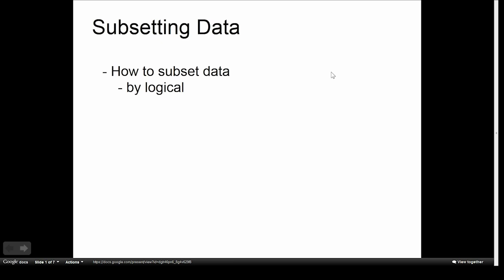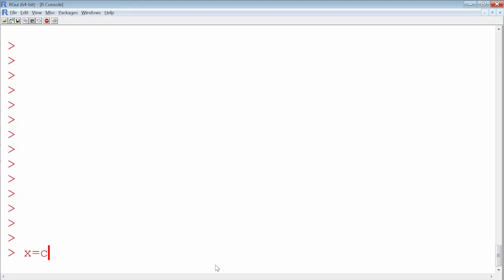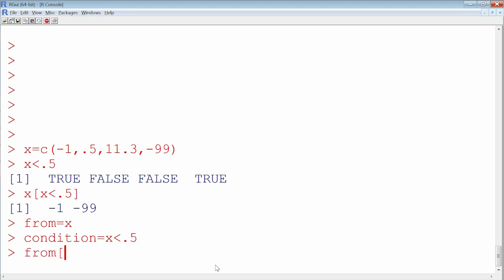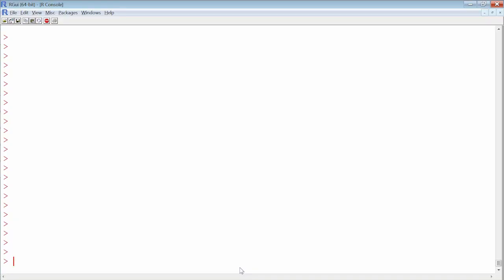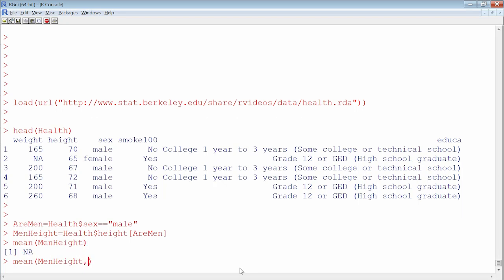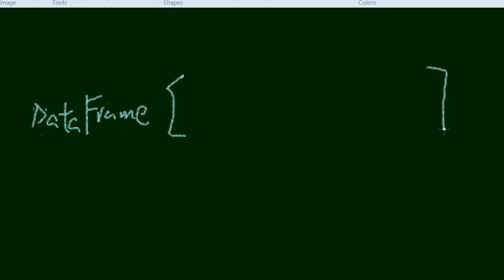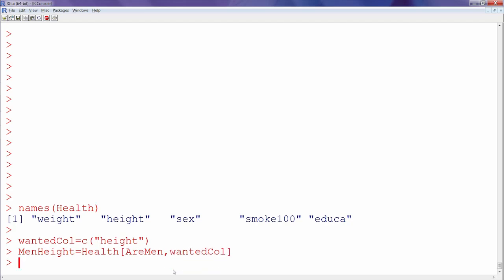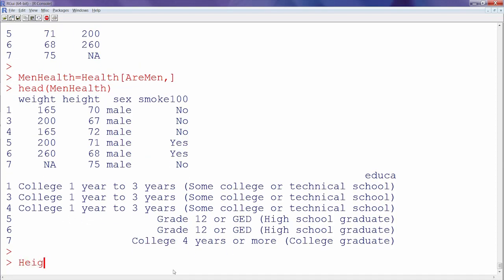R subsetting by logical (video10)